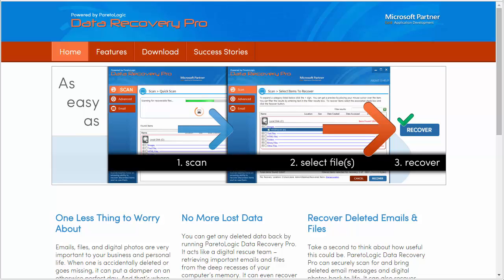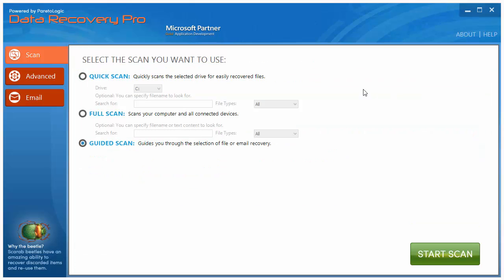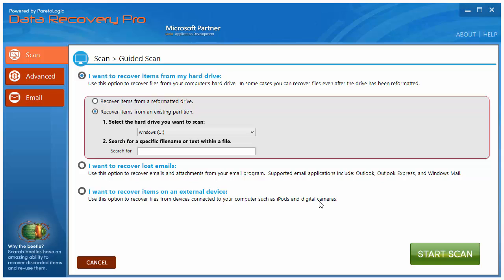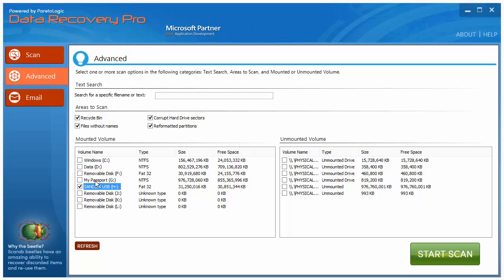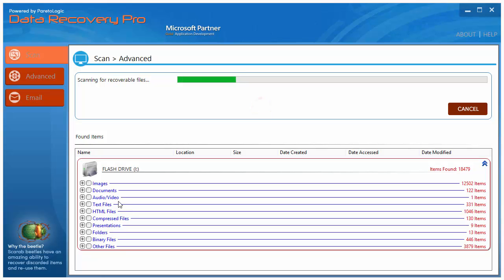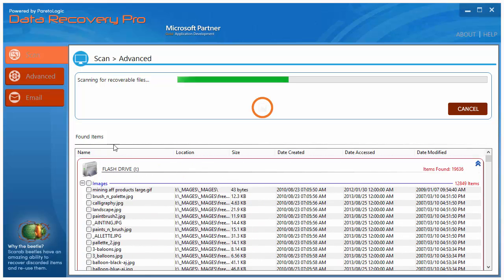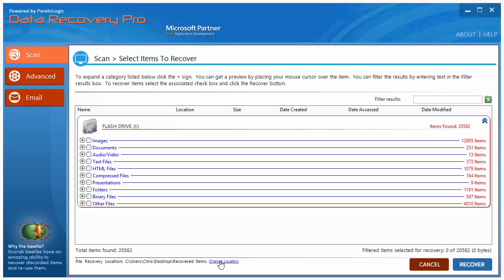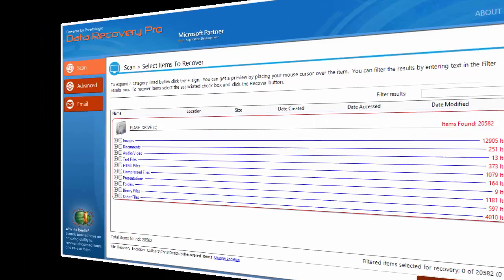How To Recover Files Tutorial - Recover Your Deleted Files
Here's my latest video on the best way to recover files from your computer.  Although there are many tools available to use to recover deleted files, this is the one I recommend for 5 main reasons.

1.  It's much cheaper than other data recovery tools.
2.  It has a trial version that will show you what files can be recovered before you decide to register it.
3.  It will recover just about any type of file even from formatted hard drives.
4.  The software is partnered with Microsoft
5.  No viruses, malware or additional software to download or install to use.

We have been using this recovery software to recover lost and deleted files, photos, documents, videos, emails and more for our business for over 3 years now.

The purpose of this software is primarily to:

• recover deleted emails
• recover deleted photos
• recover deleted files from sd card
• recover deleted videos

This data recovery software can be used to recover these types of files from:

• hard drives
• external hard drives
• usb drives
• flash drives
• memory cards / digital cameras
• and other external devices